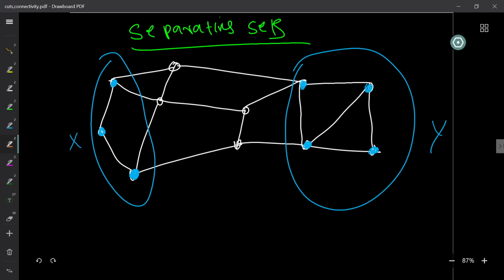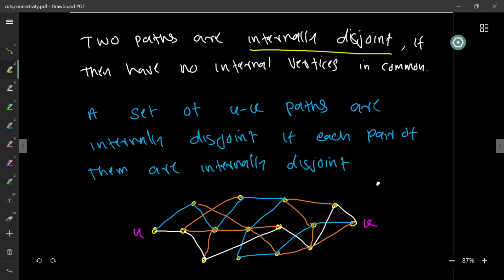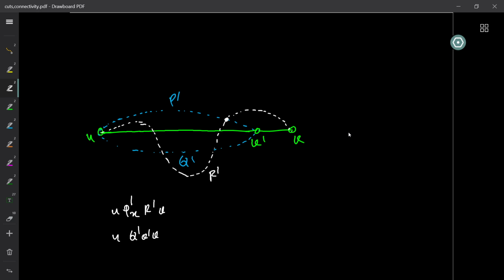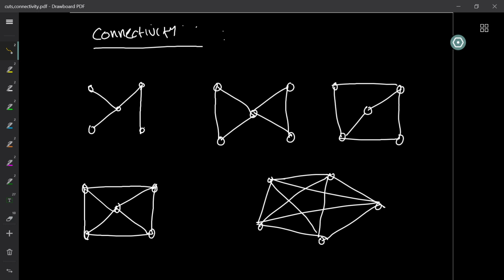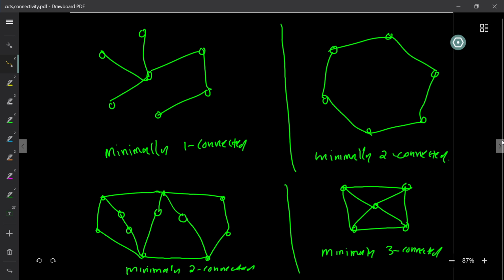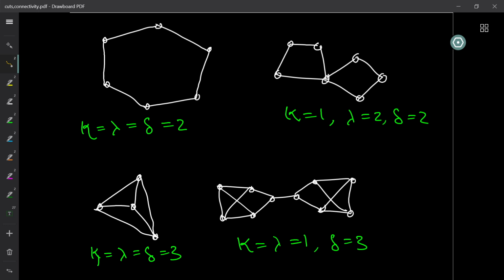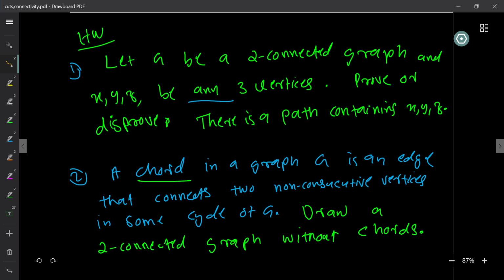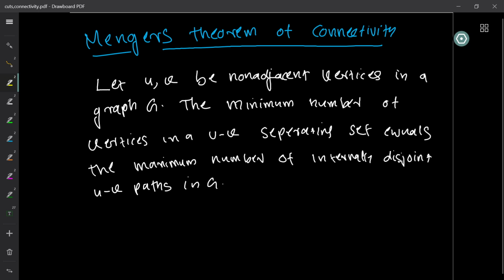Connectivity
We talk about connectivity notions - vertex connectivity and edge connectivity and related questions.